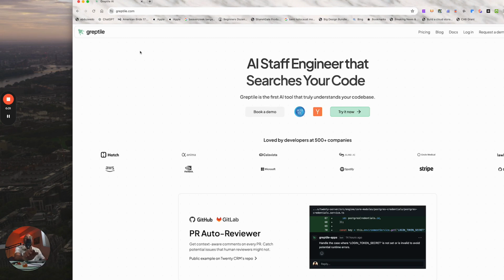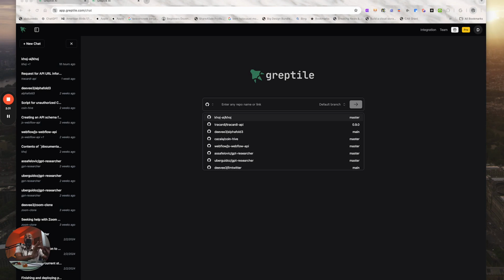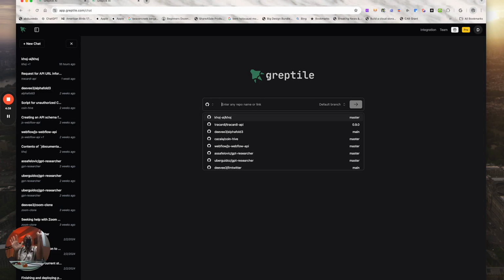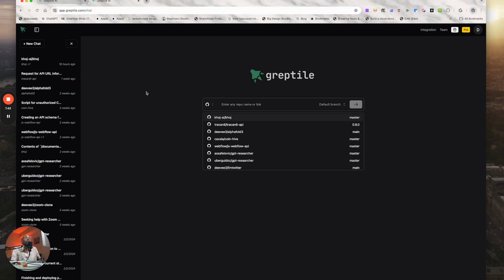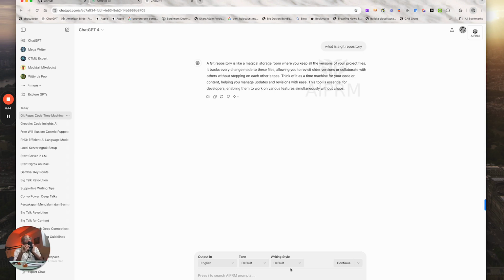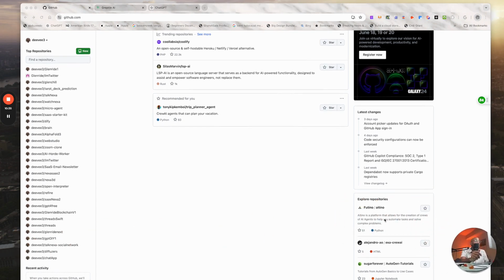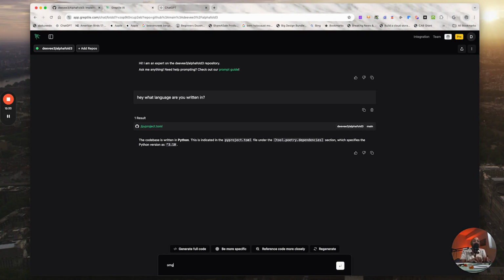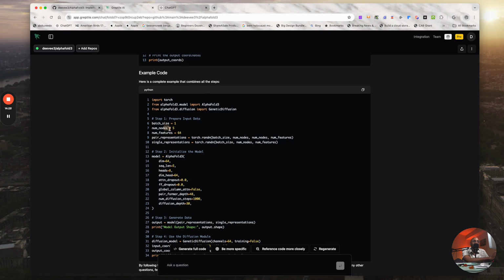Greptile: The App That Made My Workday 10x More Efficient!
Uncover How @greptileai is Revolutionizing Software: Seamless Integration & Real-Time Coding!

Step inside the game-changing world of Greptile, where advanced machine learning meets seamless workflow integration! This video reveals how Greptile is transforming productivity and making coding a breeze. Backed by Y Combinator, Greptile stands at the forefront of innovation, providing powerful tools for both novice and seasoned developers.

Dive deep into its revolutionary features and see how Greptile is reshaping the tech landscape.